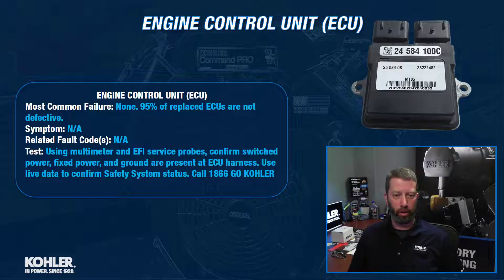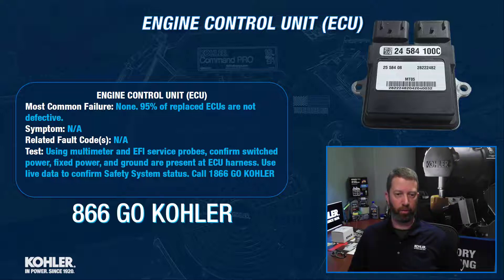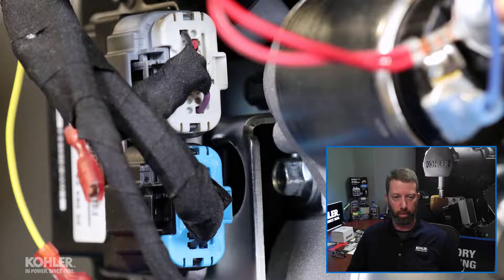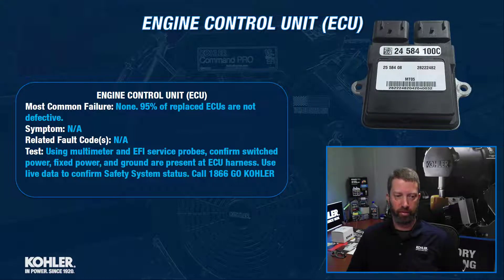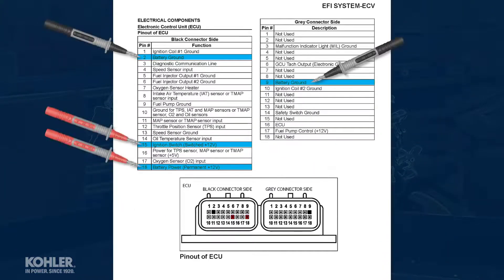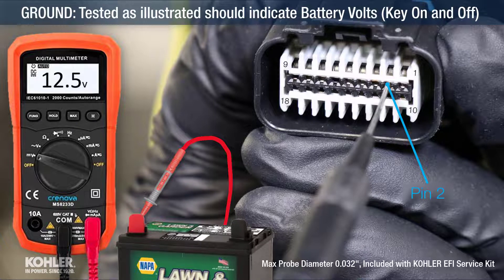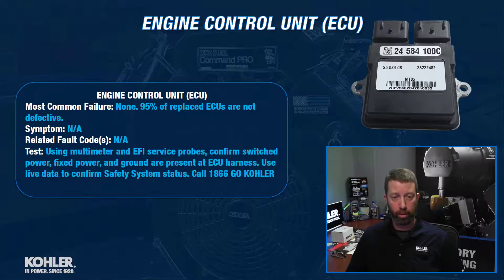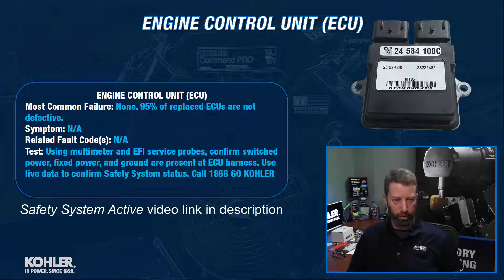Testing the KOHLER EFI ECU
Hello KOHLER Technicians!

Just finished another online KOHLER Factory School this week-thank you to all that attended this event, I'm looking forward to seeing you again soon!

This video discusses testing KOHLER EFI ECUs, which is unlikely to be needed because of the very low failure rate. Remember, if the ECU communicates with the KOHLER Diagnostic Software, it's probably not defective, but be sure to check if the safety system is active.

A loss of power and/or ground to the ECU will prevent it from functioning, and can be an intermittent fault. I've found numerous loose battery cables at the starter causing intermittent loss of permanent power to the ECU, which causes the engine to sound like its being momentarily turned off. To further confuse you, the Diagnostic Software status will continue to indicate "Connected" when this intermittent fault occurs. Because the starter engages and the engine cranks, most techs overlook loose battery cables as the potential cause. A loose battery ground will cause a similar fault (though the Diagnostic Software status will indicate "Communication Lost" when this occurs).

Don't forget to check the switched and permanent power fuses in the KOHLER Engine harness. These are the two red 10A fuses. They can sometimes become loose in the fuse holder, causing intermittent power loss and shut down faults.

Work Smarter, Not Harder. Take care:)
-Keith

READ THE SERVICE MANUAL AND FOLLOW ALL MANUFACTURER SAFETY PRECATIONS. Please!!